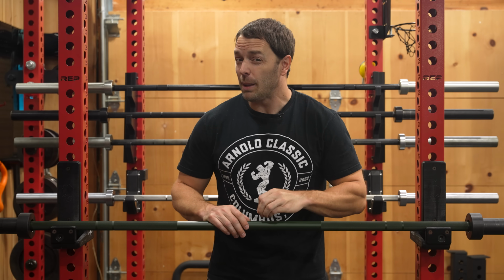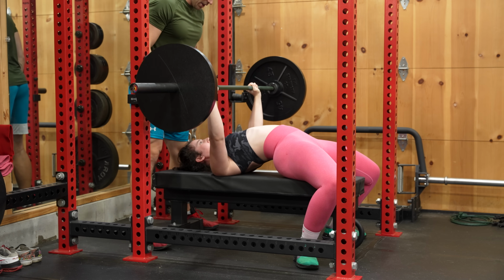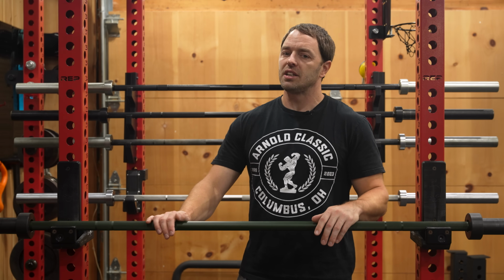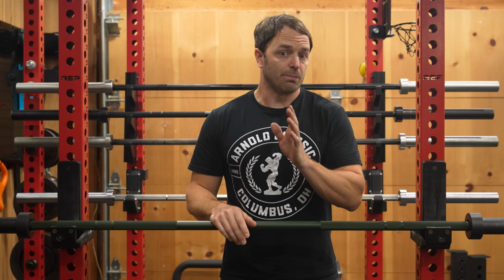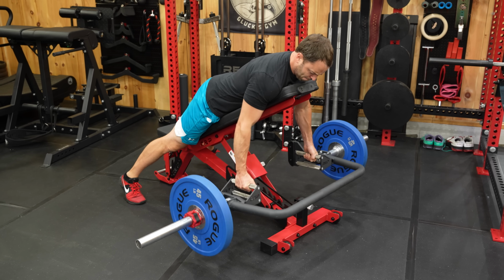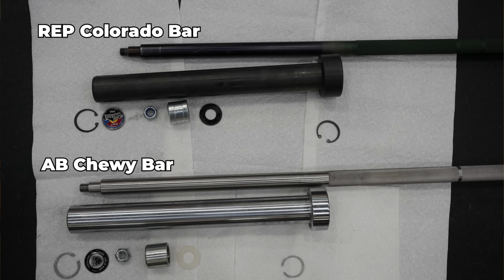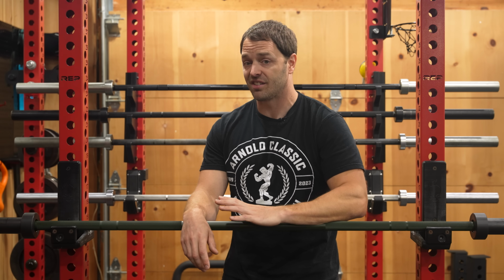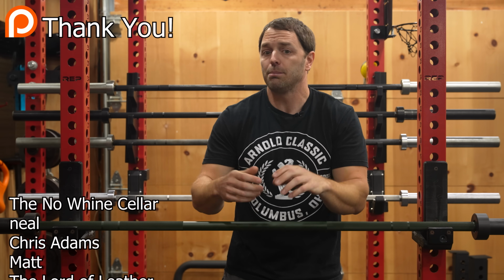Rep Fitness Colorado Bar Review - The NEW Best Barbell For Your Gym?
We're putting the Rep Colorado Bar up against Rogue's Ohio bar and a few others to determine if it's the best barbell for your gym.

0:00 Rep Colorado Barbell Review
0:44 Ohio Bar vs Colorado Bar
4:21 Rep Barbell Finishes
8:20 Bar Build Quality Comparison
10:45 Bar Rankings & Final Thoughts